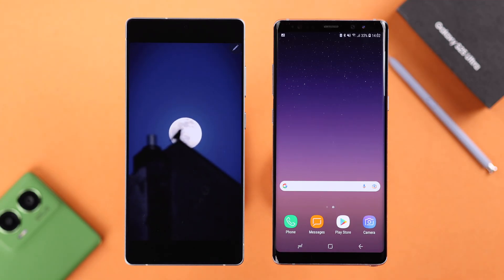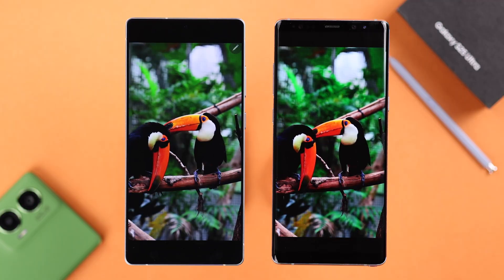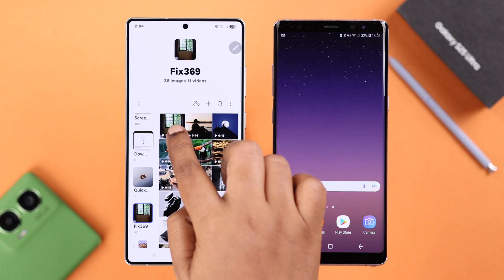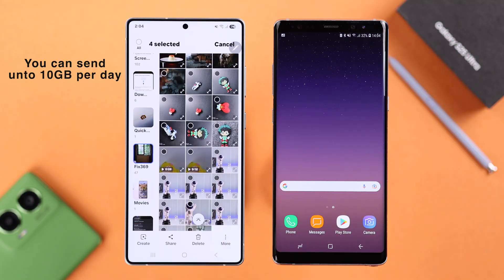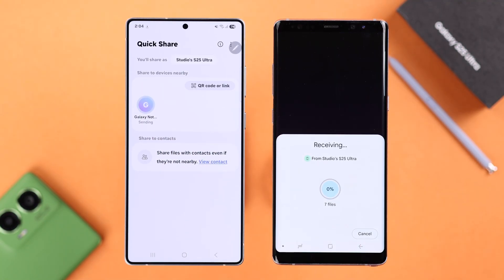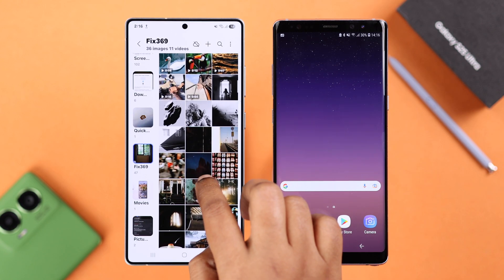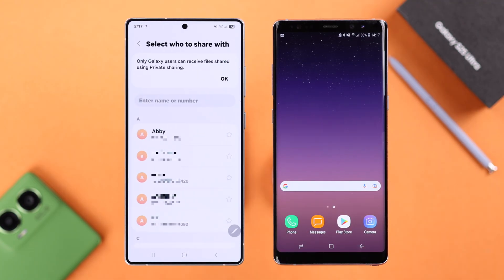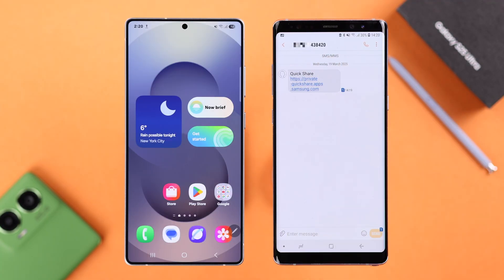Galaxy S25 Ultra/S25+: How to Use Quick Share In Samsung!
You know you can use the built-in Quick Share to transfer any files including Photos, videos, audio, and documents from Samsung Galaxy S25 Ultra, S25+, and S25 (Samsung One UI) to another Samsung Galaxy, other Android, or even an iPhone wirelessly? Whether the other device is nearby or somewhere far way, you can easily share any files via Quick Share from your Galaxy S25 series Phone, want to know how? Well, we got you complete guidelines.

Simply follow the 2-step guide to send any files (up to 10 GB Per Day) effortlessly using Quick Share from Samsung Galaxy S25 Ultra/ Plus to other Samsung Galaxy Phones or Tabs. There will also demonstrate how to:

• Move any files from Samsung S25 to other devices through text remotely.
• Copy files from Galaxy S25 to other Samsung, Android, or iPhone via Quick Share Link
• Transfer Files from Samsung S25 to other devices via QR Code.

0:00 Intro: Use Quick Share In Samsung Galaxy S25 Ultra/S25+
0:21 Turn ON Quick Share on Both Devices
0:43 Step 1: Select and transfer files from Samsung S25
1:01 Step 2: Receive files from Galaxy S25 to other Galaxy Phone
1:14 Transfer Files via Quick Share Remotely
1:57 Transfer Files to Samsung, Android, or iPhone via Quickshare